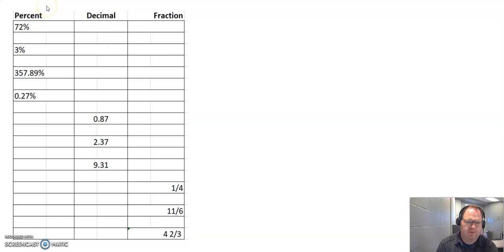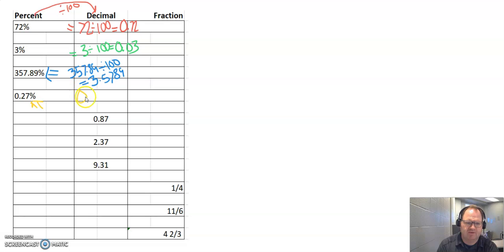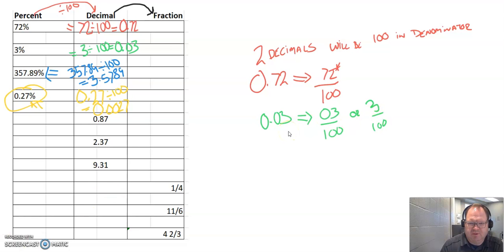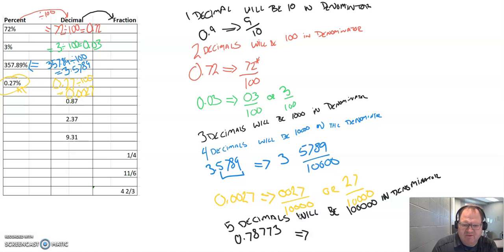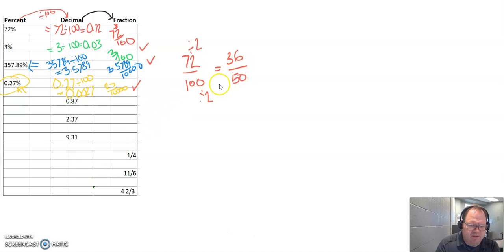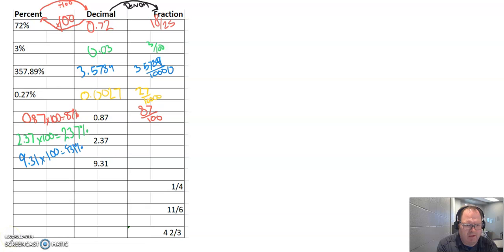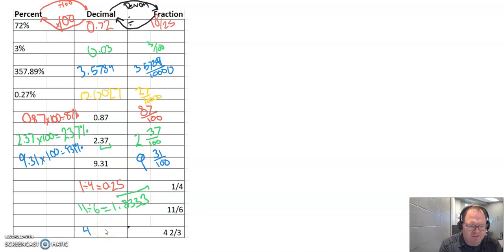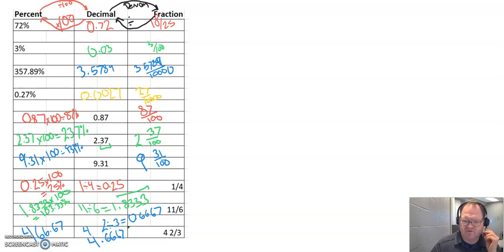Connecting Fractions, Decimals and Percents with a Calculator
0:00 Introduction
0:17 Percent to Decimal
1:38 Decimal to Fraction
5:25 Decimal to Percent
6:10 Decimal to Fraction
6:53 Fraction to Decimal
8:16 Decimal to Percent (again)